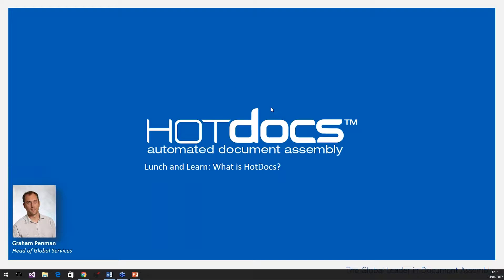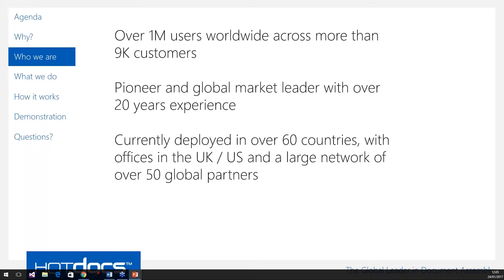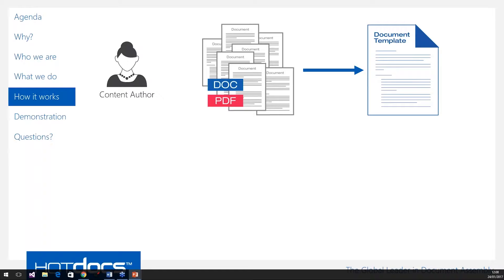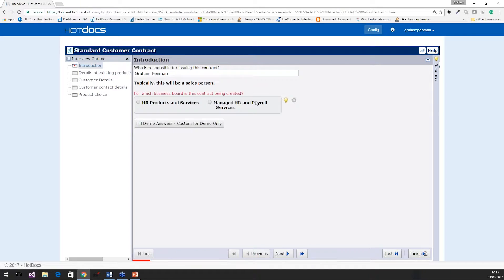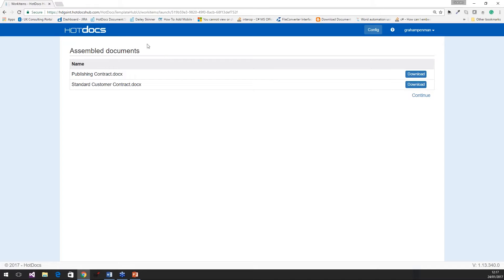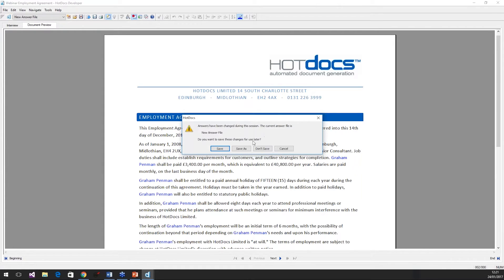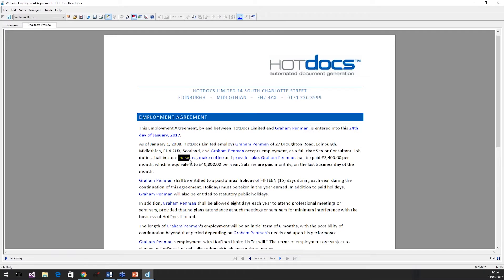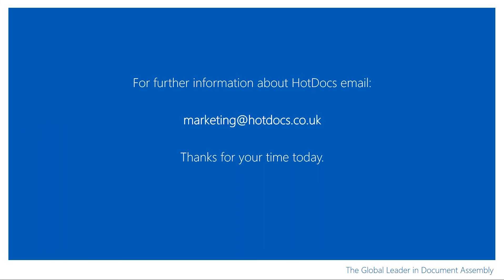Lunch and Learn What is HotDocs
In just 30 minutes, discover the benefits that our market leading document automation software can bring to any organisation, large or small, including time and cost savings that positively impact the bottom line.

Whatever your industry, if your organisation spends any time at all tailoring business documents for individual clients or suppliers, HotDocs can radically decrease the time taken, while increasing the quality and accuracy of each document.